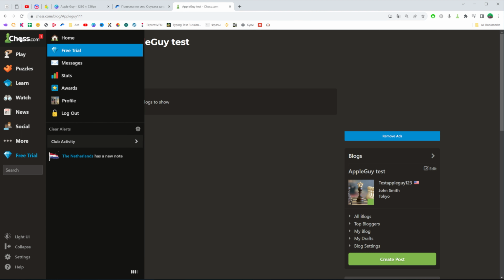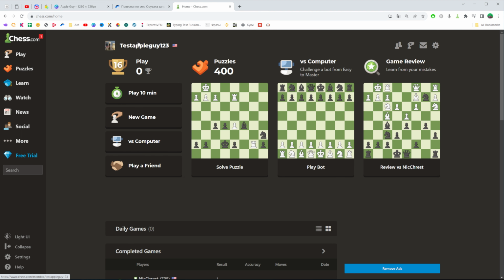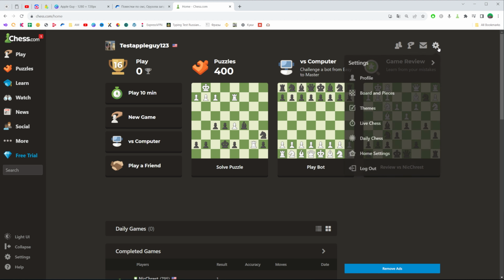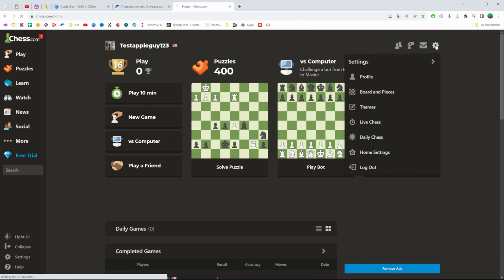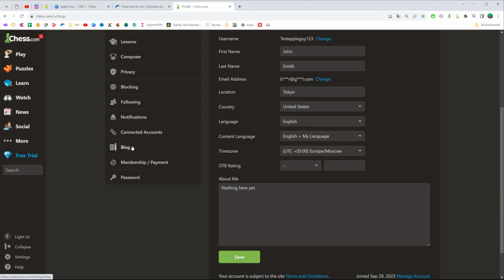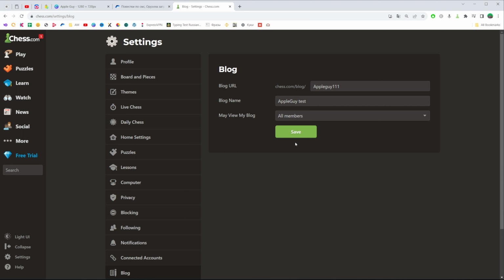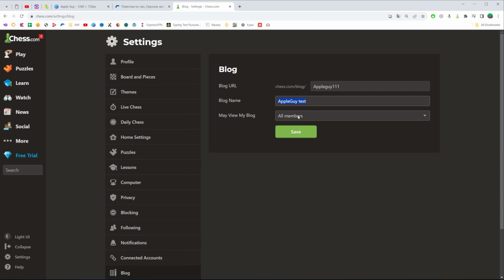How to Change Who Can See Your Blog on Chess.com - Full Guide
If you are looking for a video about how to change who can see your blog on chess.com, here it is!